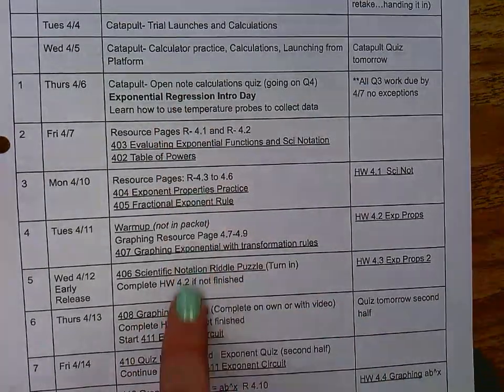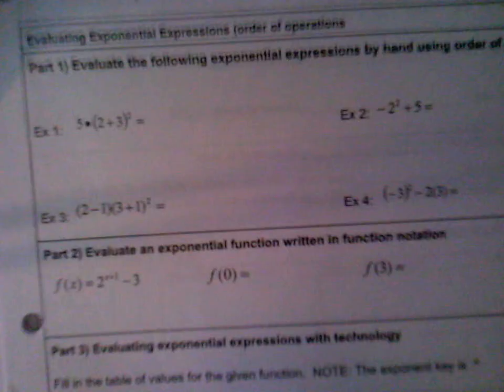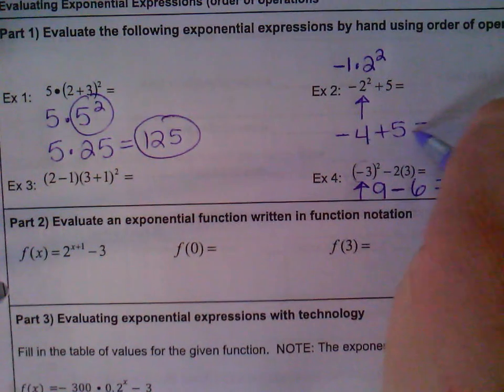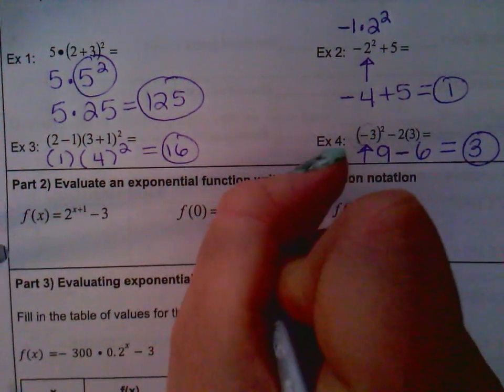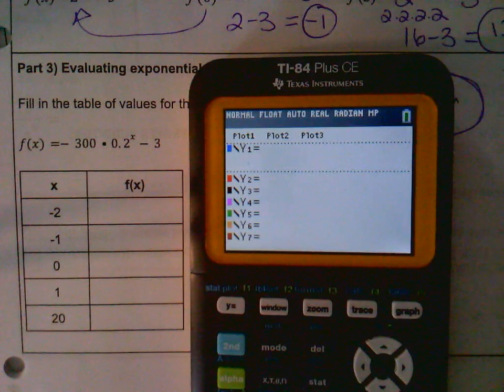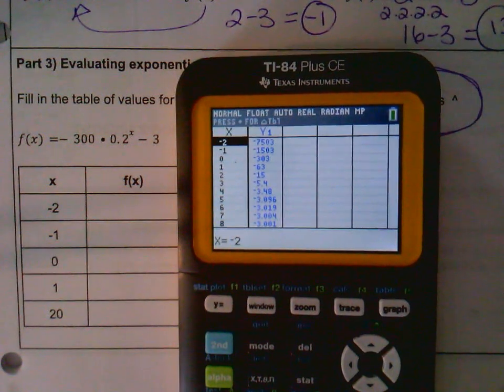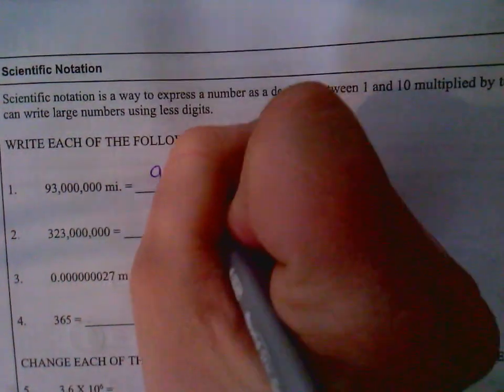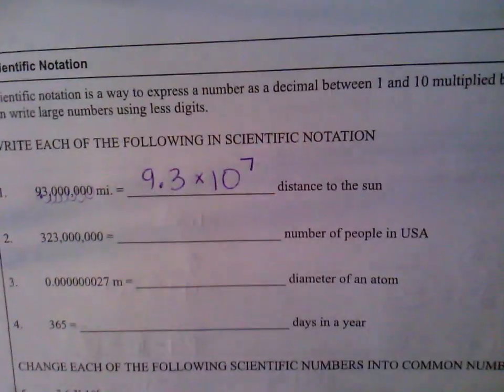R 4.1-4.2 Exp order operations and sci notation MOV 01428